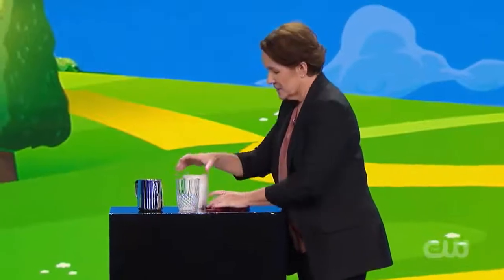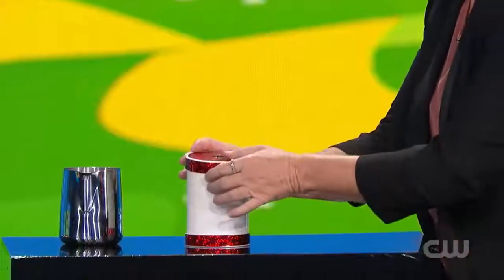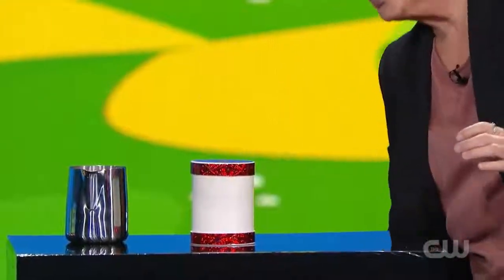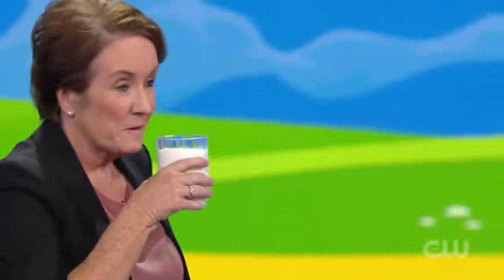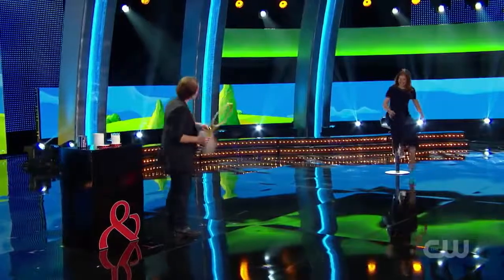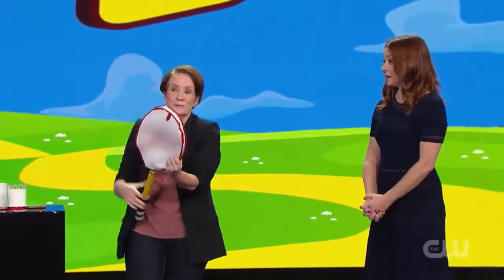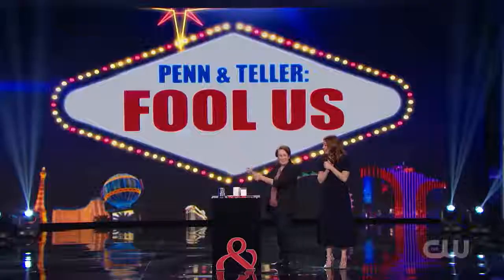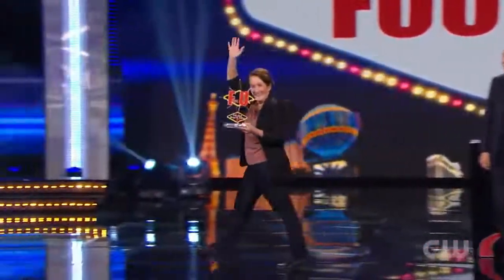Penn and Teller FOOLED by Helen Coghlan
Australian Magician
Fooler